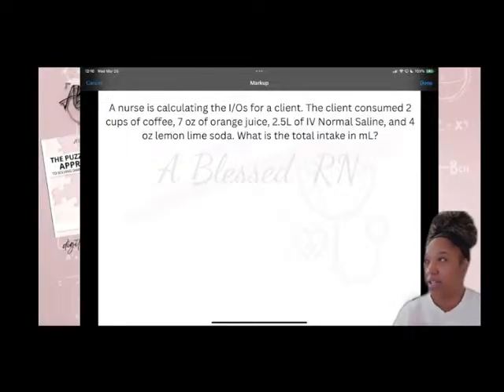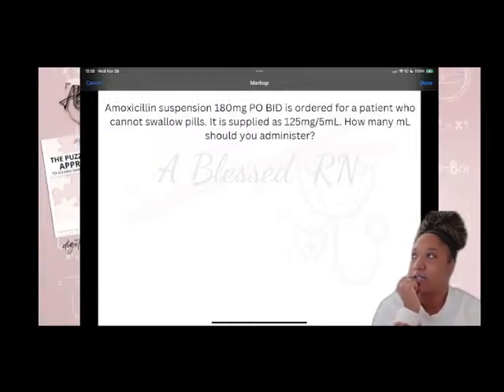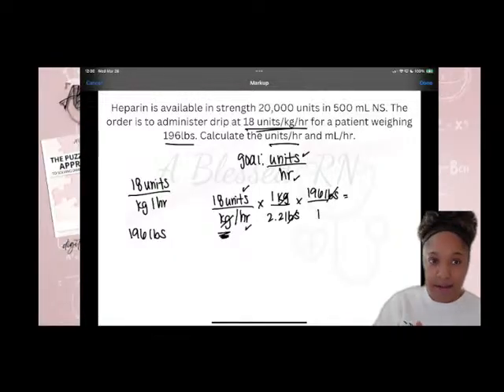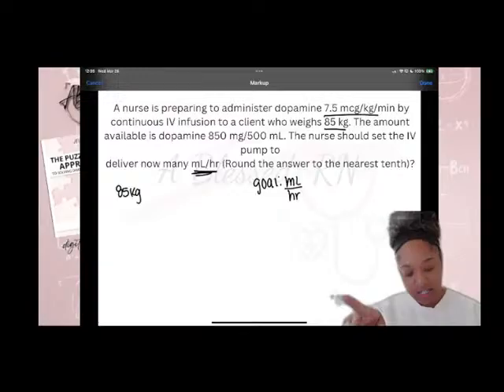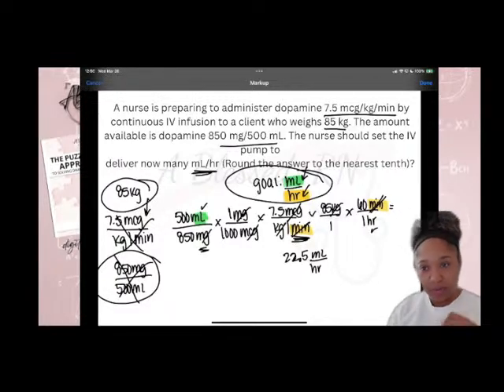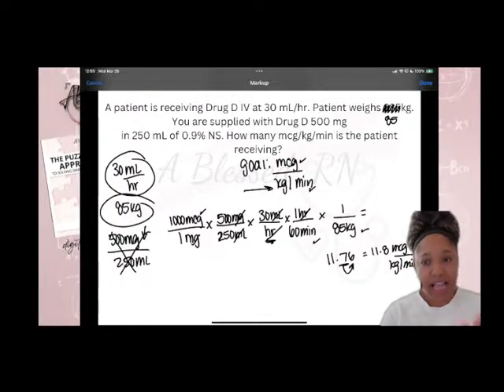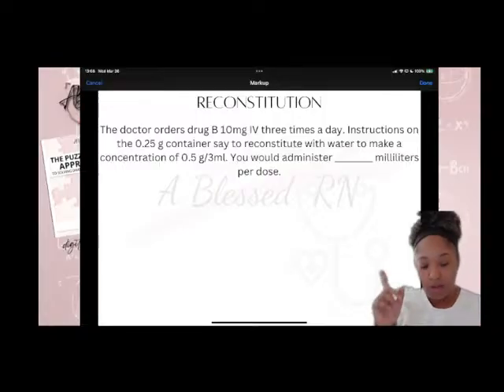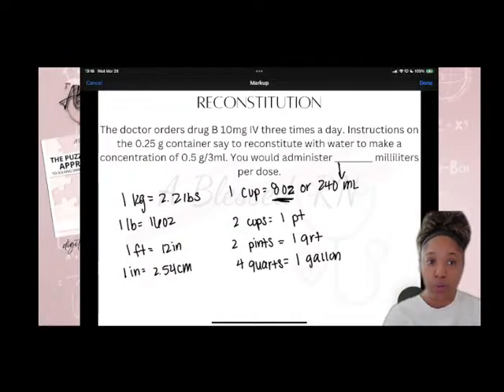Nursing Dosage Calculation